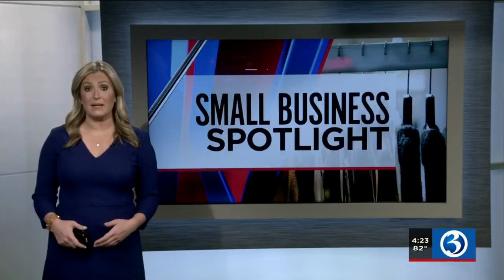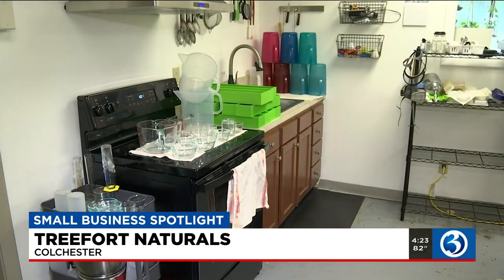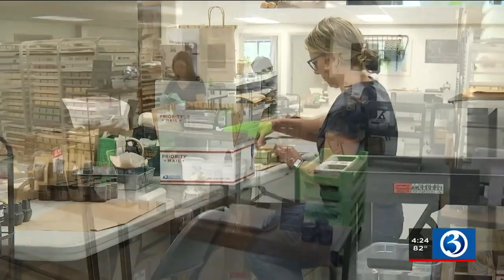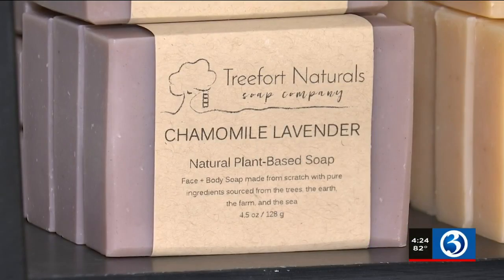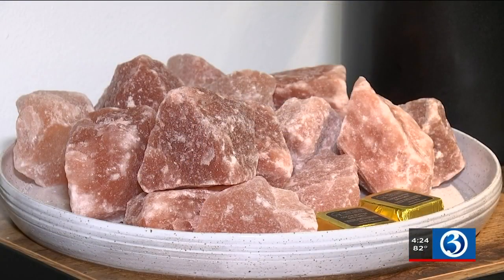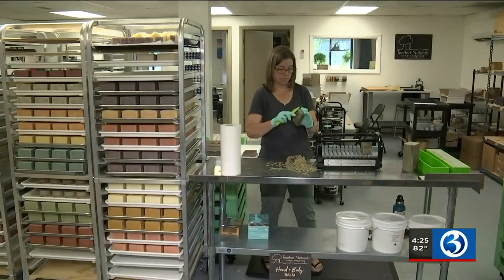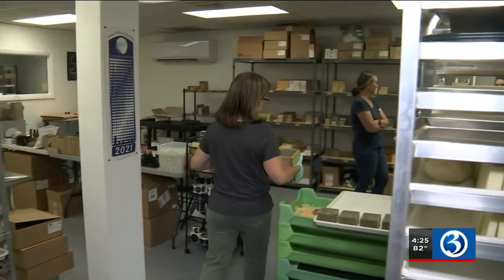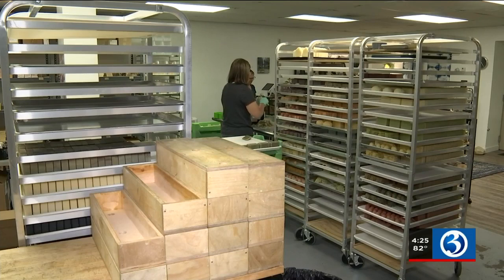Small Business Spotlight: Treefort Naturals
Almost a year and a half into the pandemic, things are looking up, but we're still washing our hands a lot.